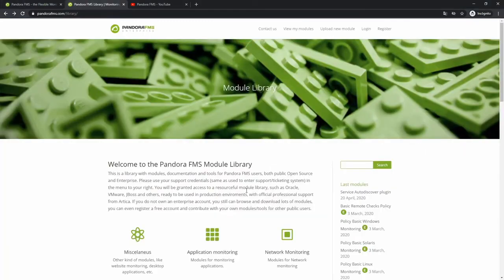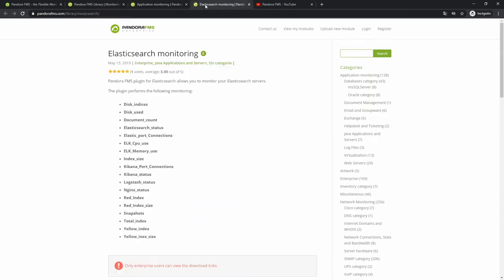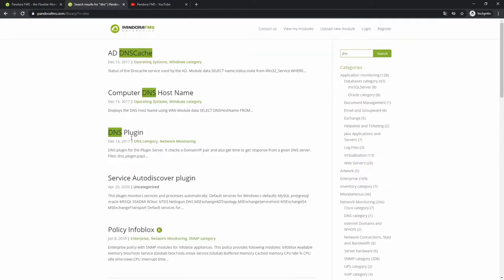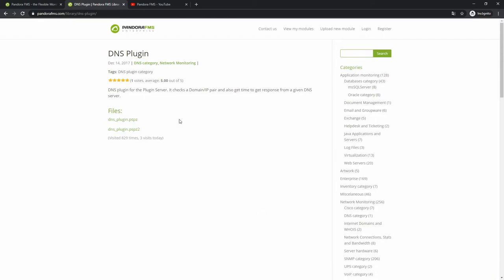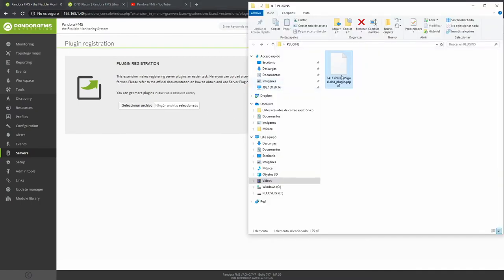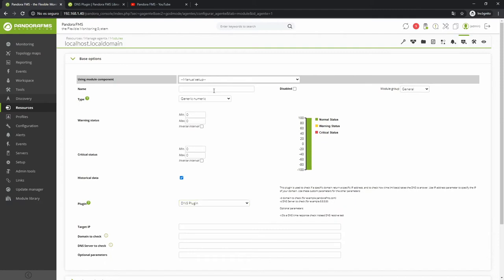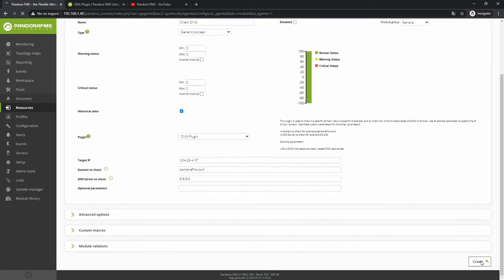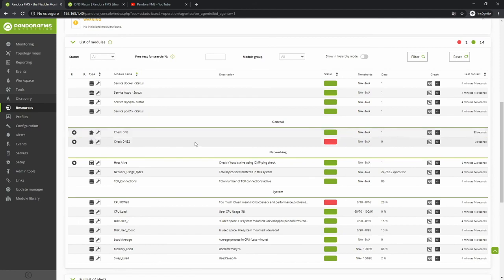Check a DNS register in Pandora FMS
This time we will learn how to monitor step by step a DNS in any environment in a fast and efficient way. We will also explain the two types of plugins that exist and how they differ.